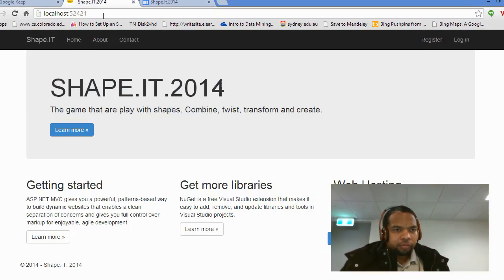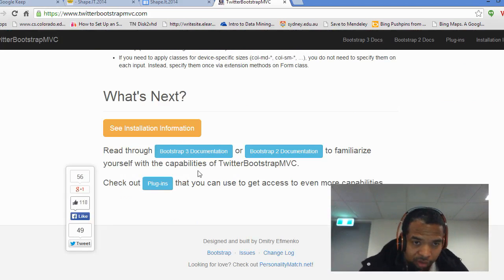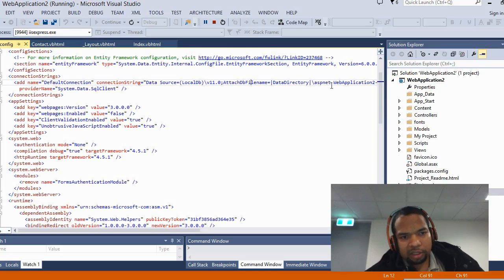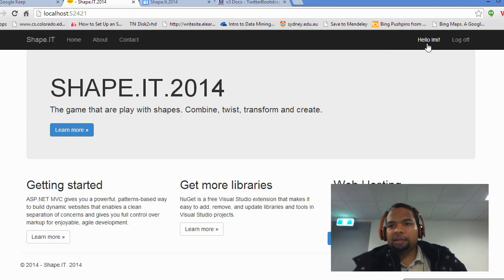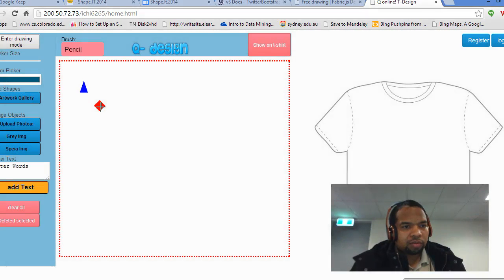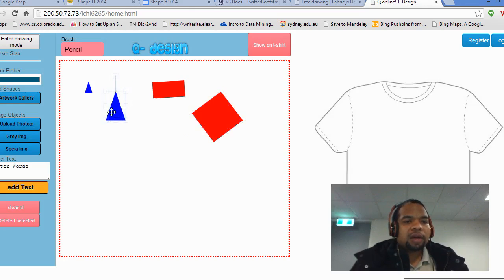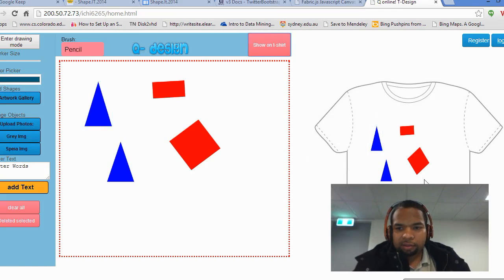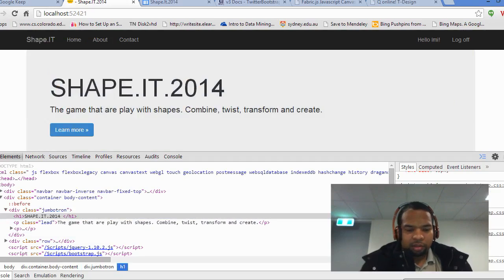Concept of the Shape It 2014 Web App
This is the idea and some proposed solutions